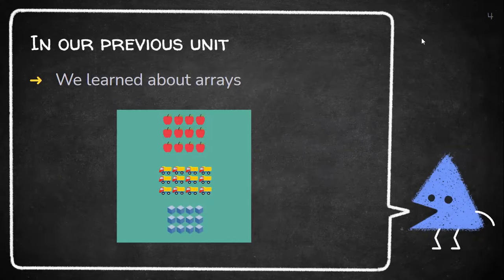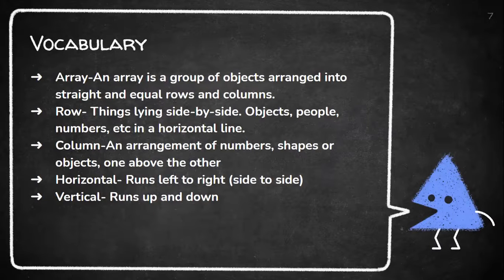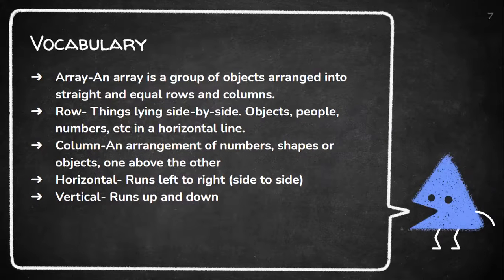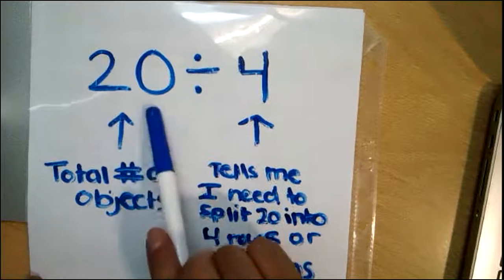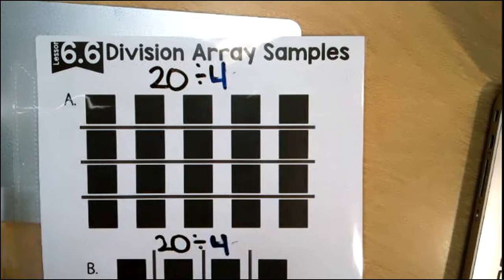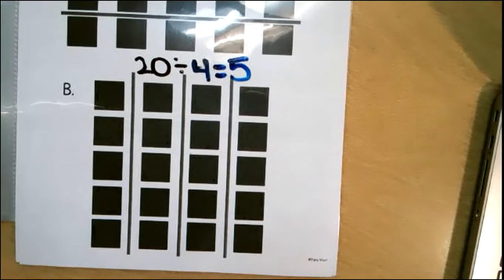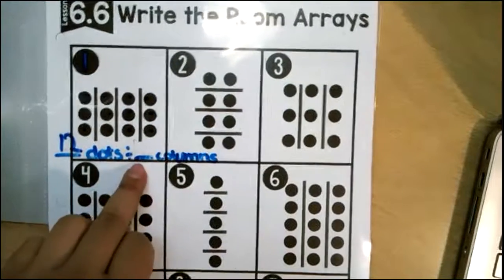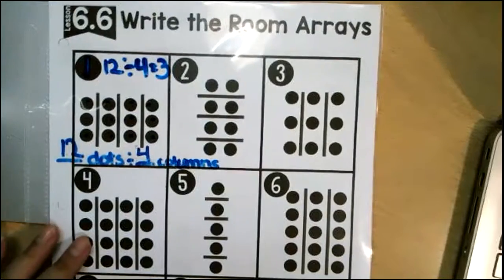Lesson 6.6 Arrays: Introduction to columns and rows